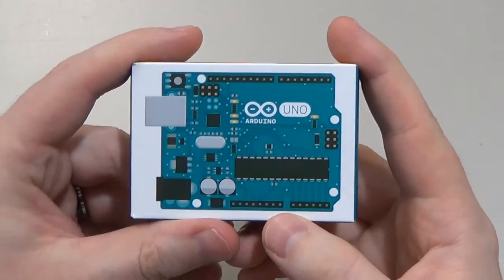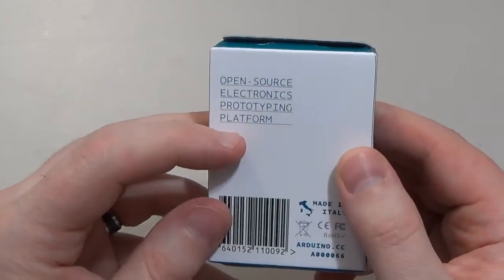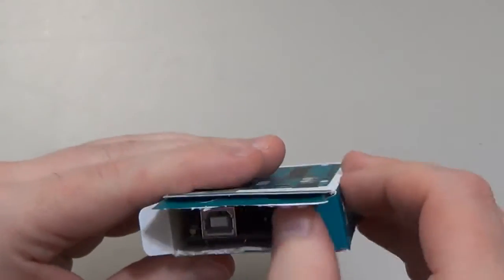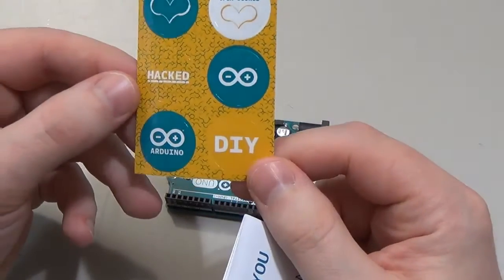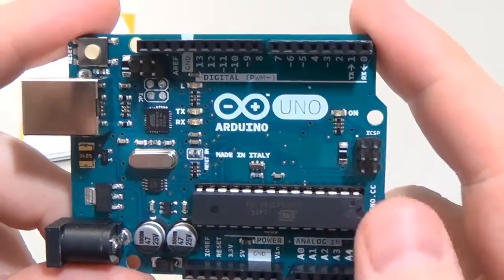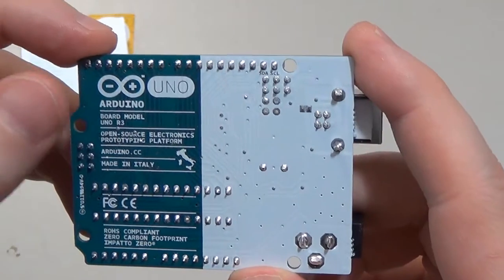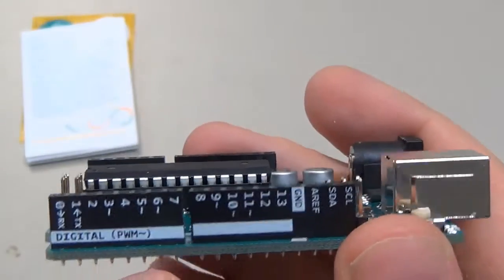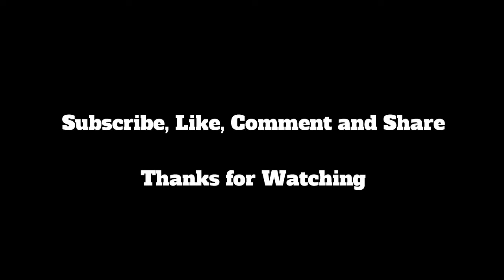Arduino Uno R3 Unboxing